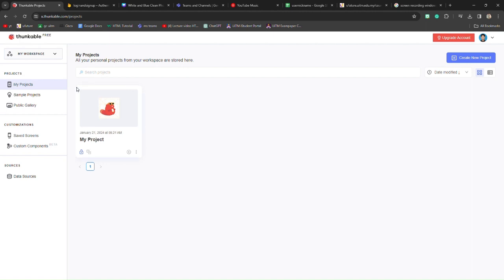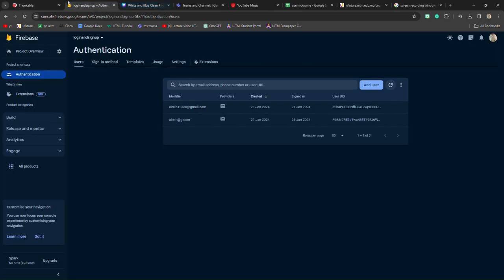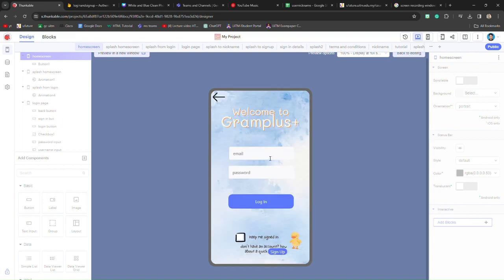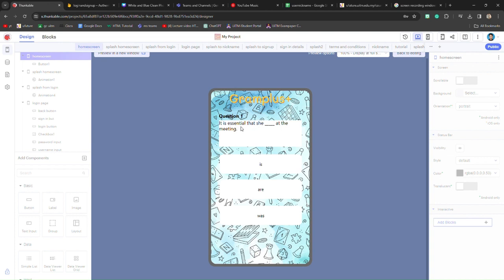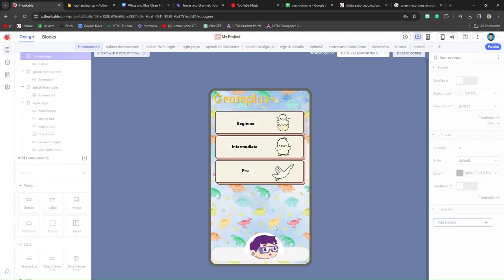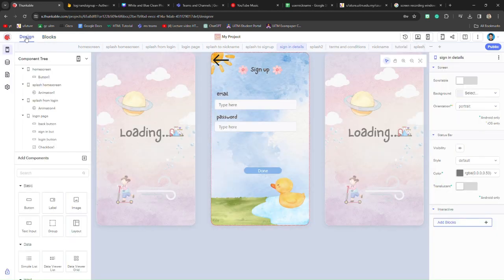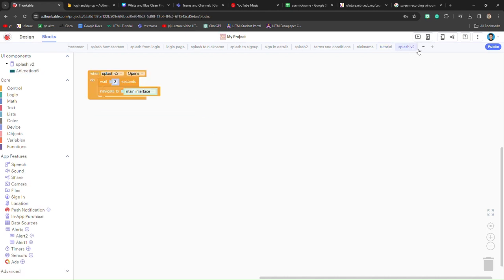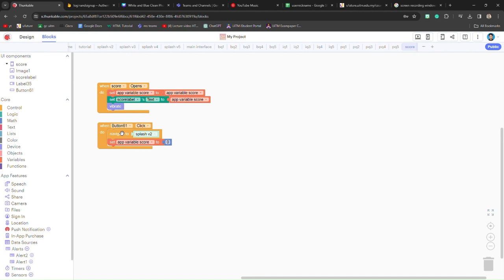CSC264 Presentation video(Mohamad muhaimin, 2022153237)